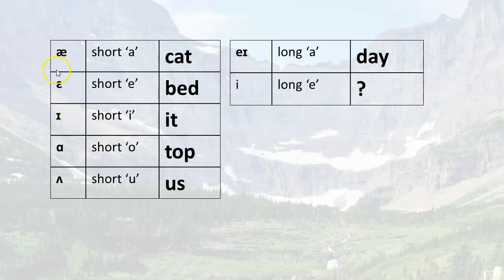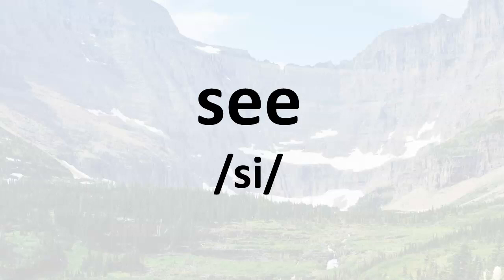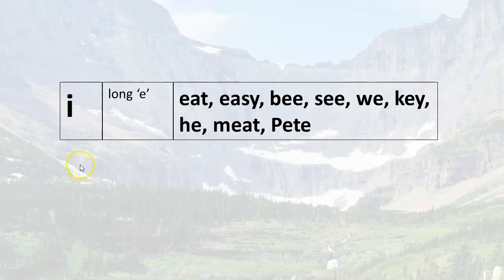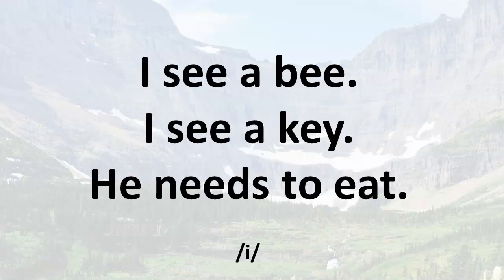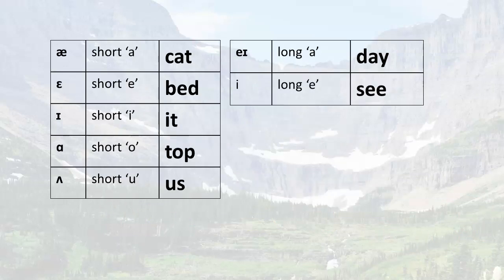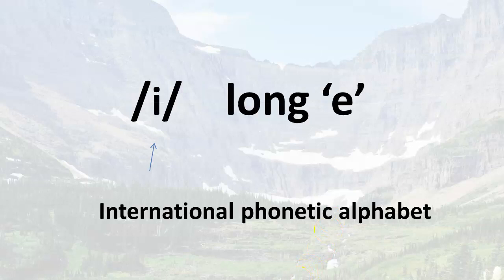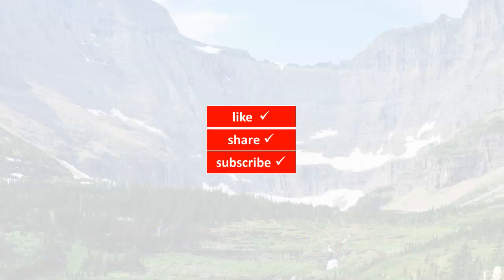American English Pronunciation, the long 'i' sound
Learn how to use the International Phonetic Alphabet to help you pronounce American English better. In this lesson we'll learn how to produce the long 'i' sound /i/ in the IPA.